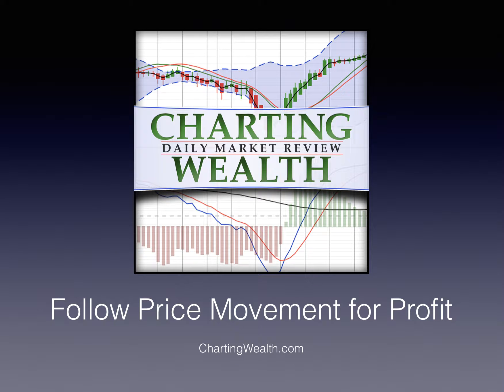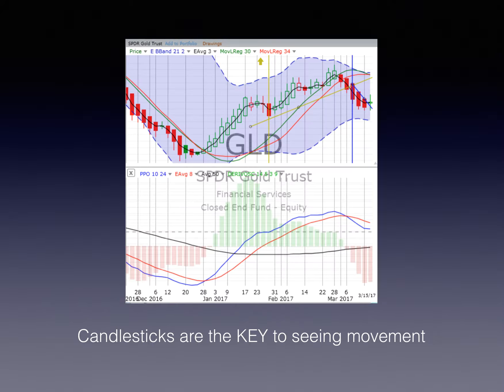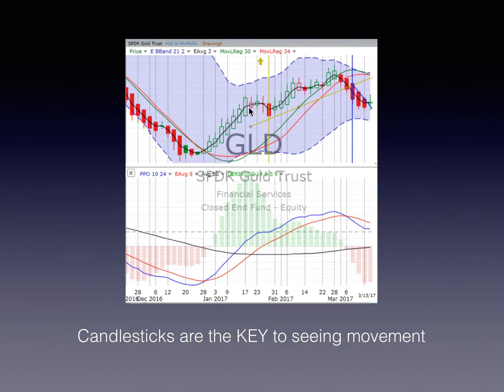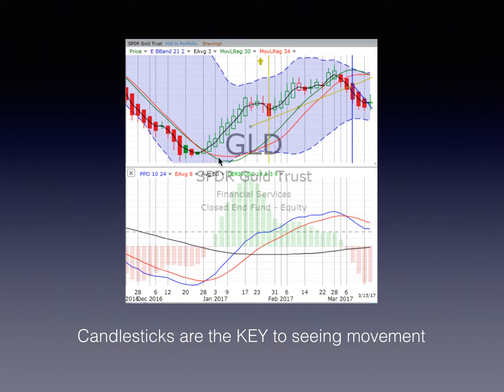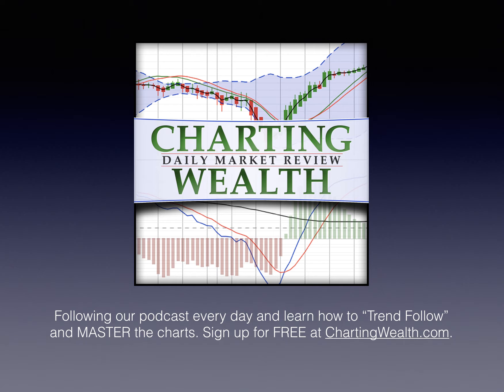Following Price Movement for Profit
We focus like a laser beam to find trends and follow price movement for profits in the stock market.

Successful stock trading is what we are all about! We urge you to "Follow the charts, NOT the noise!” and want to help you follow the market and improve your knowledge of stock and ETF movements.

Let this fantastic start to the New Year inspire you to study the charts with us every day the markets are open. We only ask you for ten short minutes. Trust us. It's worth your time!

We standby the proverb, taken from Confucius, the Chinese master of wisdom: “Study the past, if you would divine the future.”

What is the cost to you? PRICELESS.